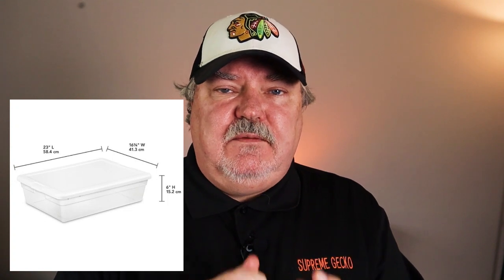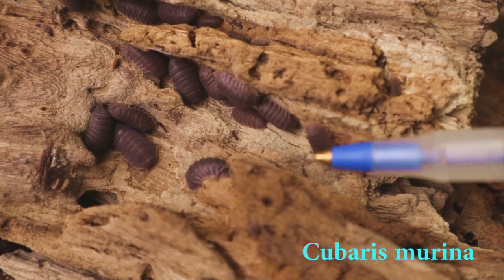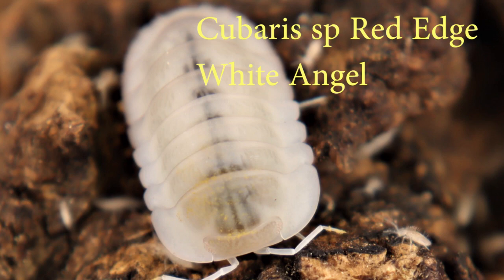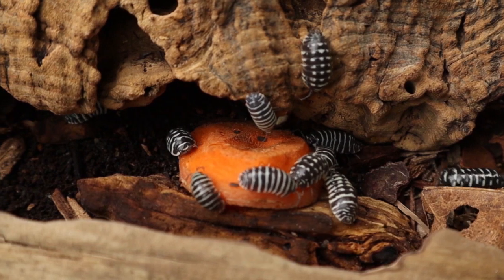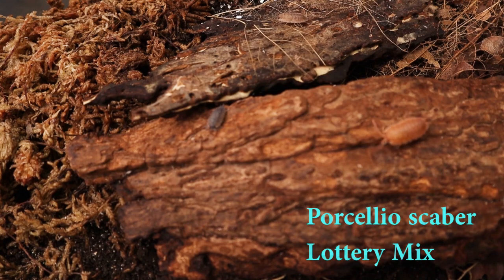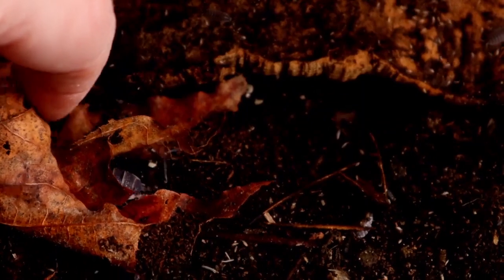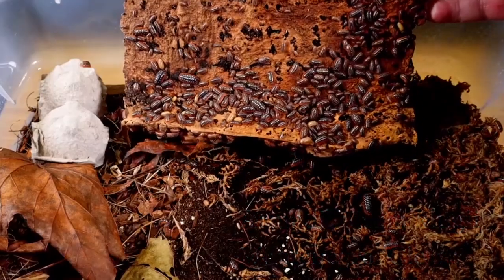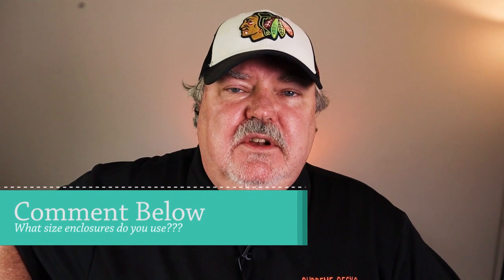Isopod Enclosures Selecting the Perfect Size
How do you select the perfect Isopod Enclosure?  This video will introduce you to the method I use to choose the right size enclosure.   Are you isopods setup in the correct size?  Watch the video to find out!